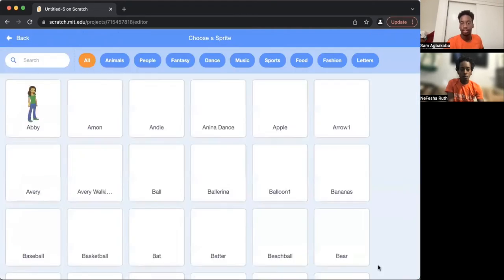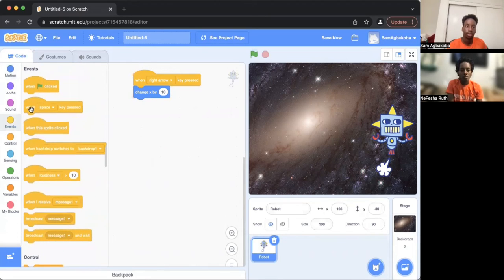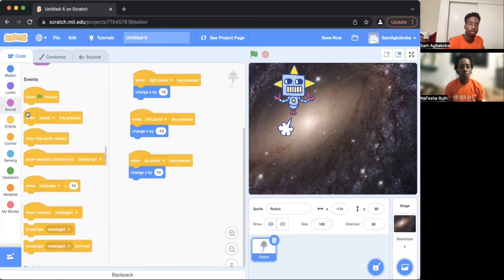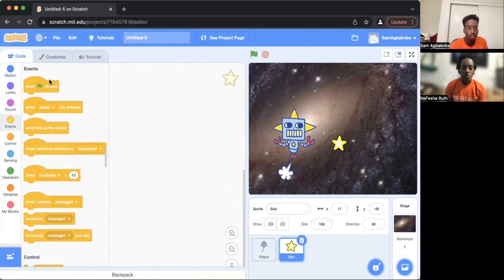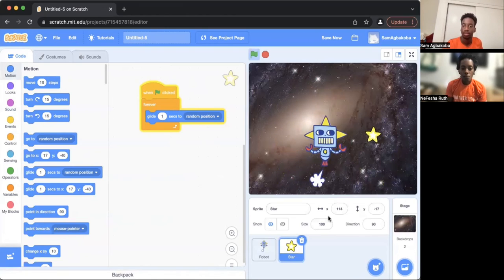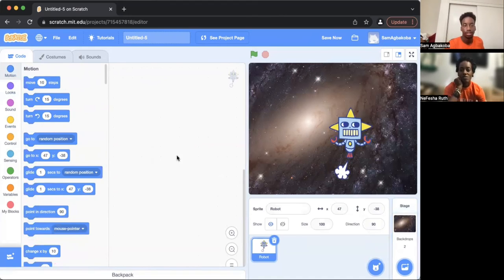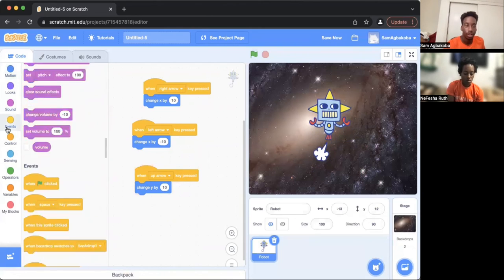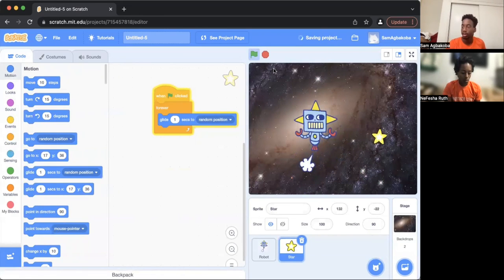chase game day 1